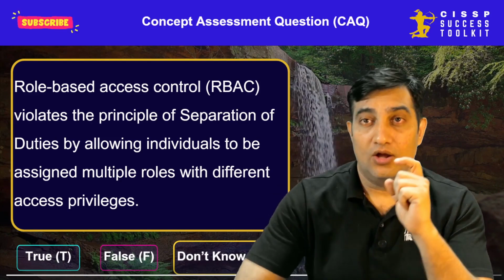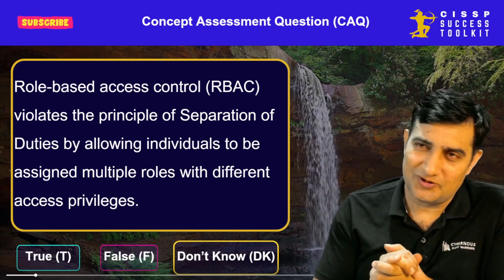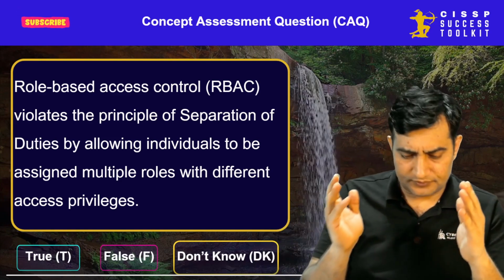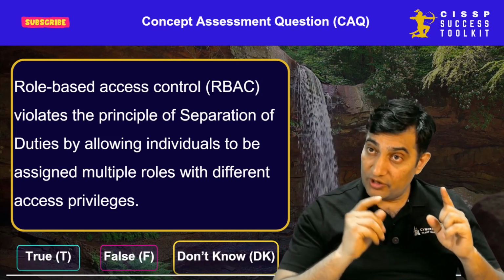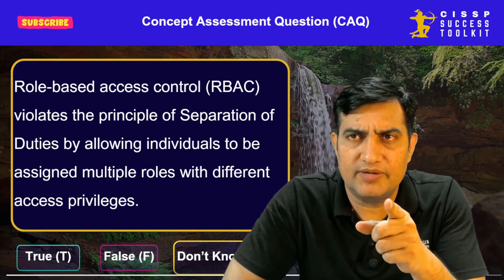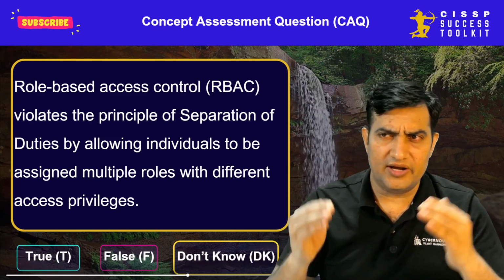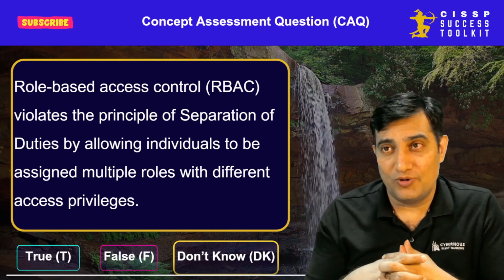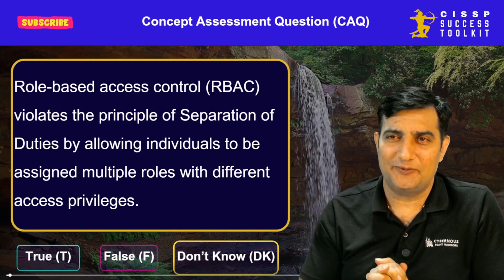RBAC and Separation of Duties CISSP Exam Preparation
This video challenges  the Audience with the CISSP Exam core concept of Role Based Access Control (RBAC) and how it supports Separation of Duties.

The video then explains :
Where is RBAC implemented?
How RBAC is implemented?
How fine-grained access is defined.
How it supports Role Based Access Control.

This video will help prepare CISSP, CISM, CRISC, CCSP students pass the exam in the first attempt by clarifying the core concepts.

Your encouragement always a driving force for us to bring the genuine and insightful content for you guys so that you get benefit by watching our CISSP videos. 🎁🥇💓

You can watch the following links too 👀👀
🔗A complete and progressive series of CISSP Exam Prep in form of ToTD (Twister of The Day) Q/A